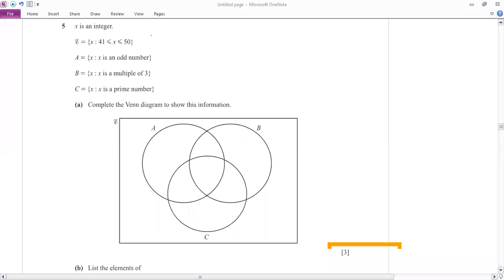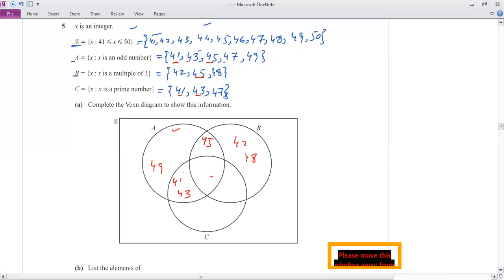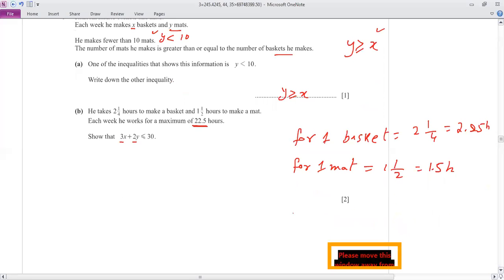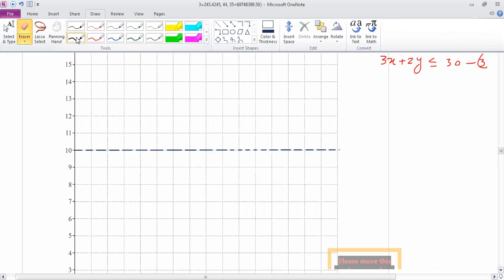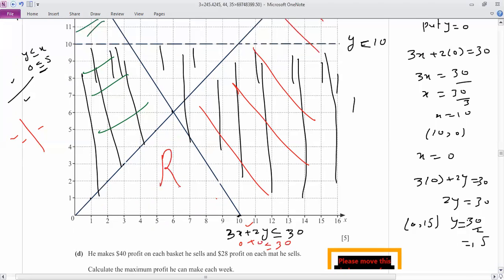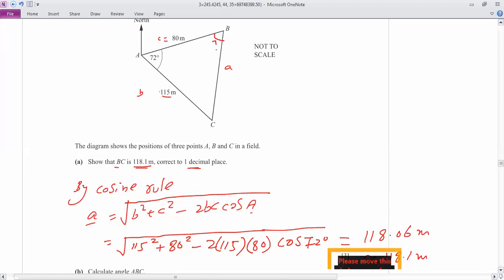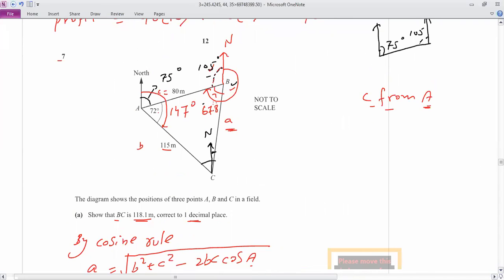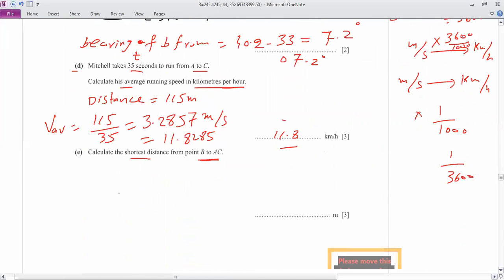IGCSE mathematics paper 4/0580/41/M/J/2020 part 3